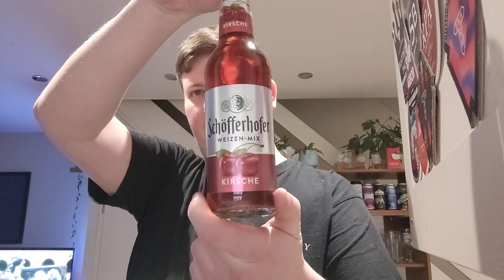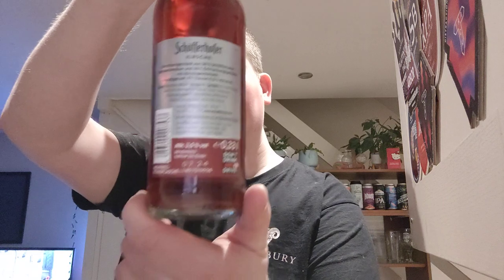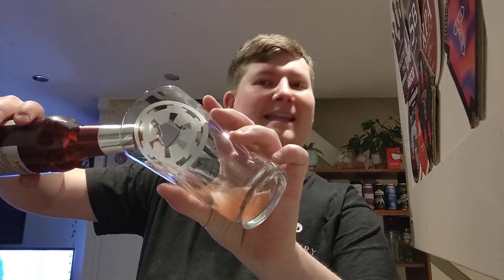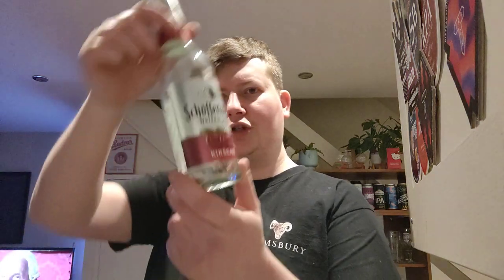Schofferhofer| Weizen-Mix Kirsch | Germany 🇩🇪